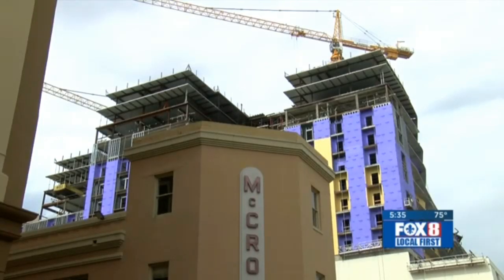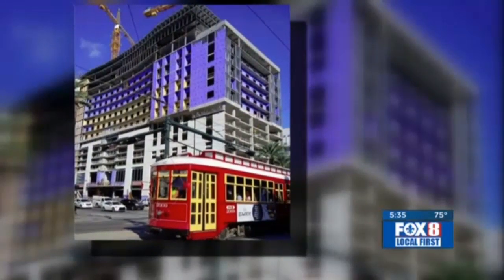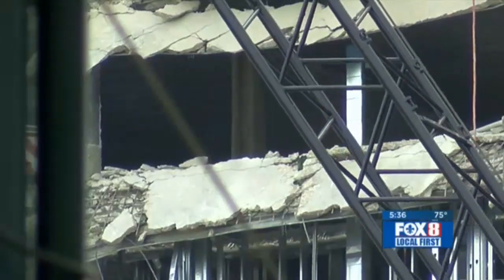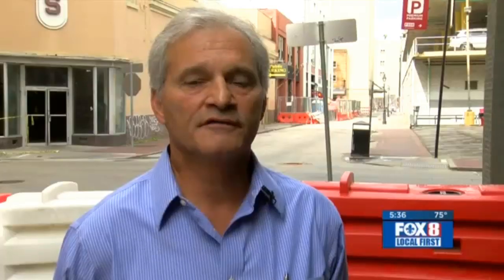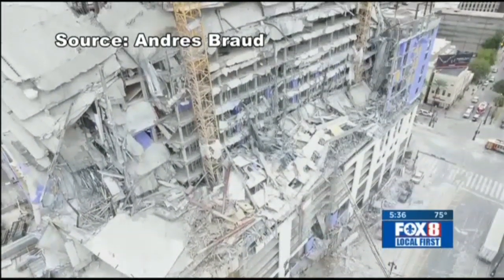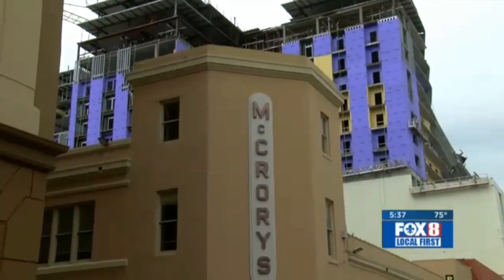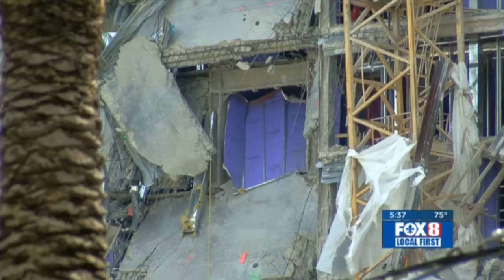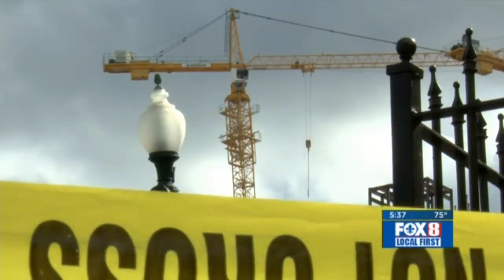Civil engineers give forensic analysis on Hard Rock Cafe Hotel collapse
H.J. Bosworth and Nick Cammarata provide analysis on the Hard Rock Cafe Hotel collapse to Fox8 News